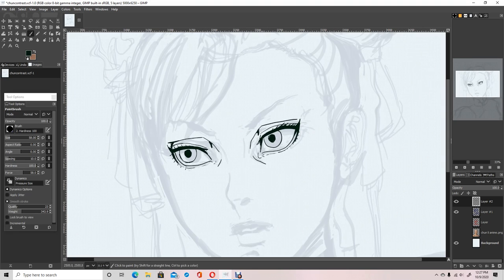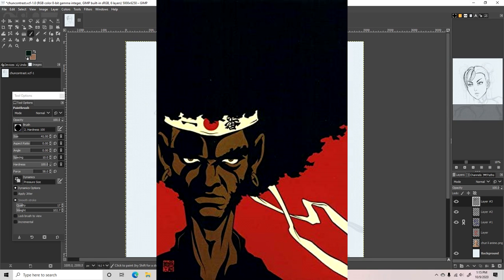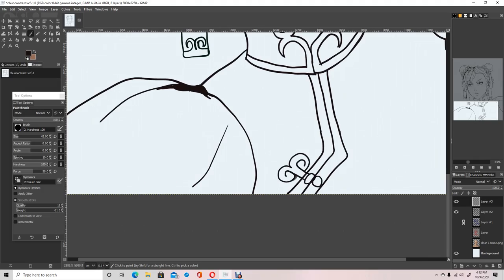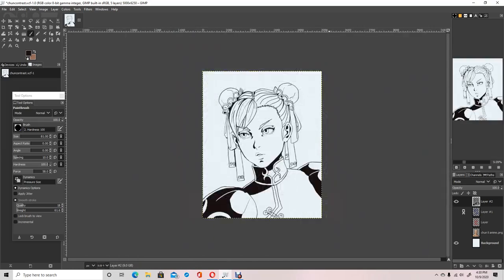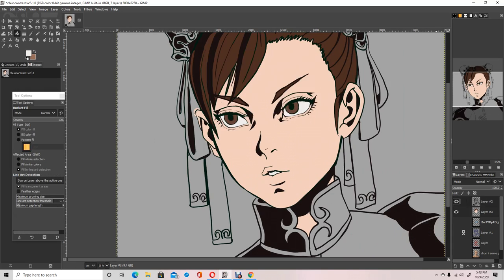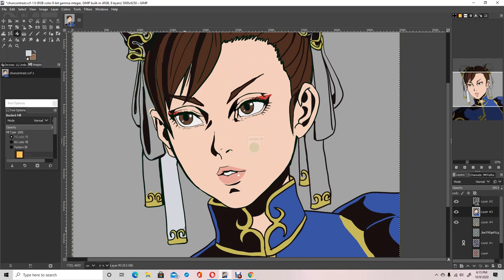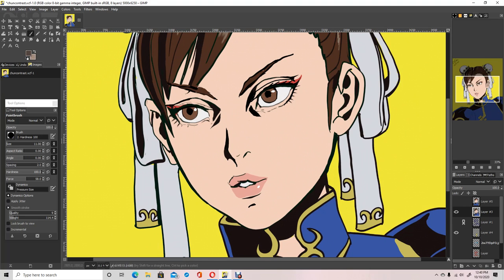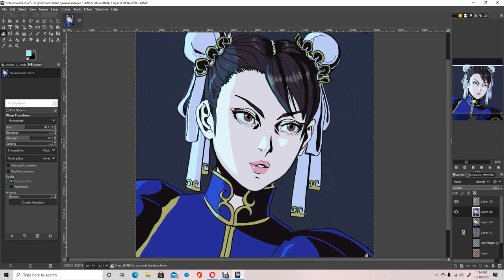36ChambersOfArt Challenge | Portrait #3: Contrast Anime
My entry in the 36chambersofart chamber, chamber of darkness. This is done in a high contrast anime style.